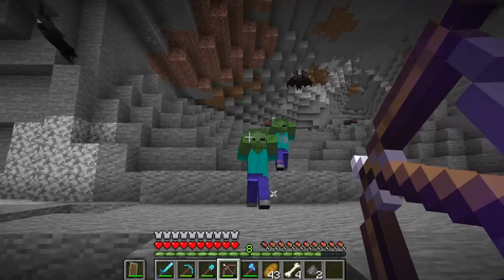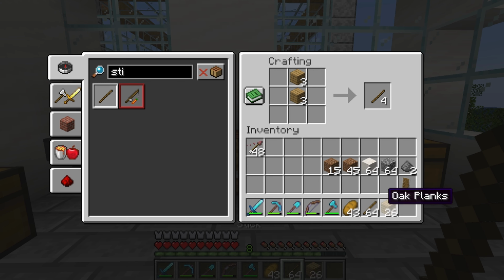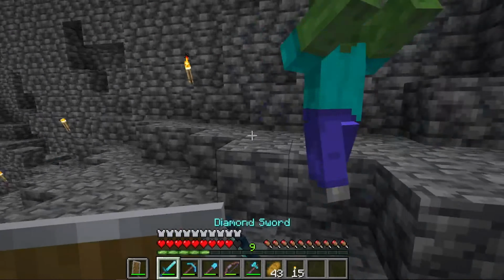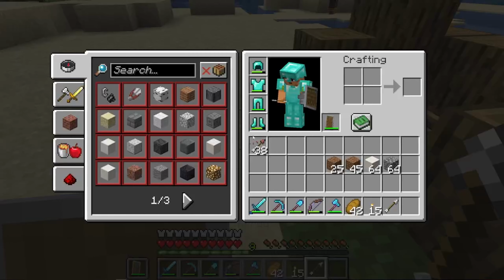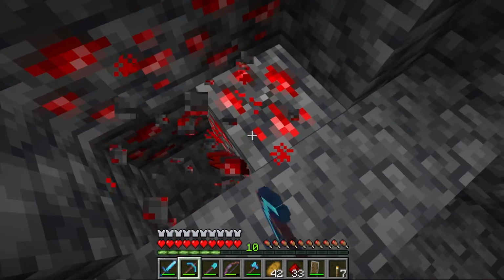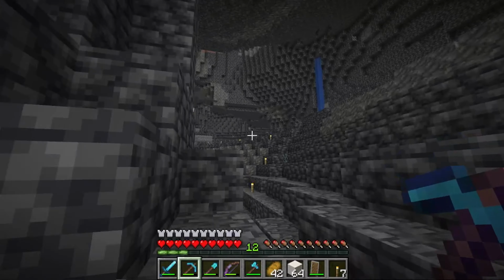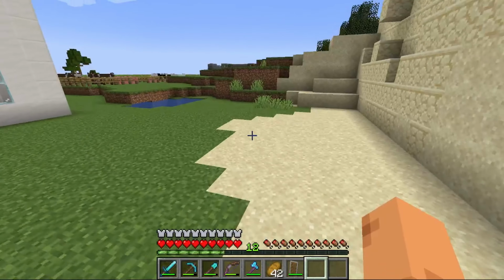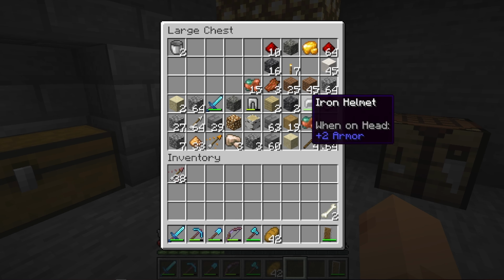Enchanting our armor in Minecraft!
Hi, everyone
in this video i will be enchanting our armor in Minecraft!